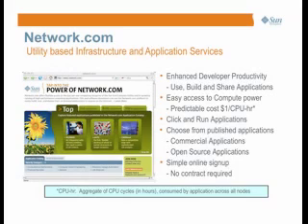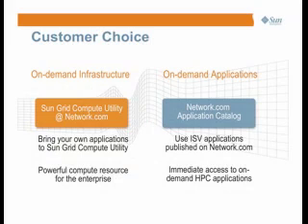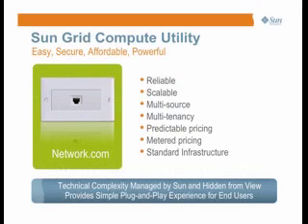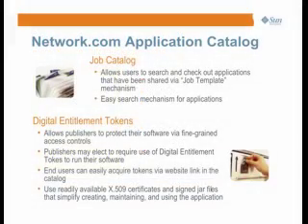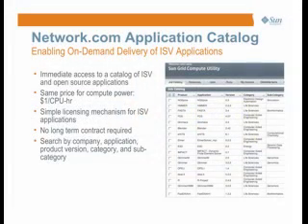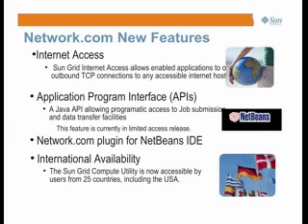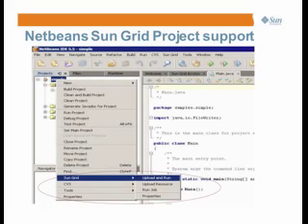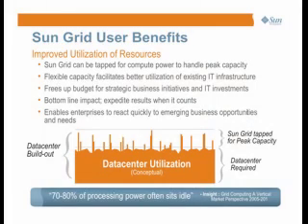Consortium Video: Network.com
Presented by Rohit Valia, Group Product Manager, Network.com, this presentation discusses the latest updates on the Sun Grid Utility. This presentation was part of the Sun HPC Consortium held Nov 10, 2007 in Reno, Nevada.